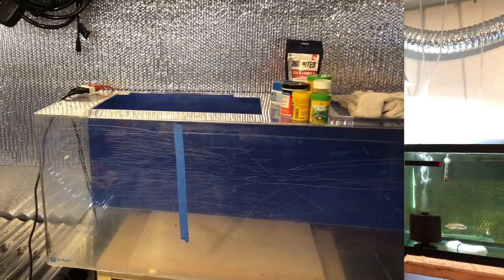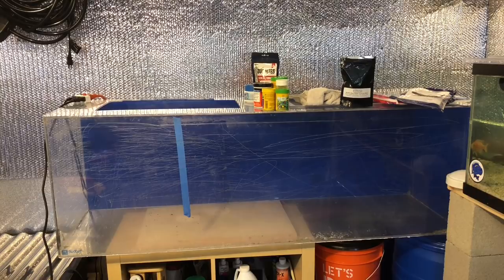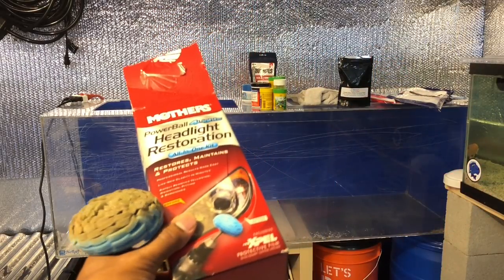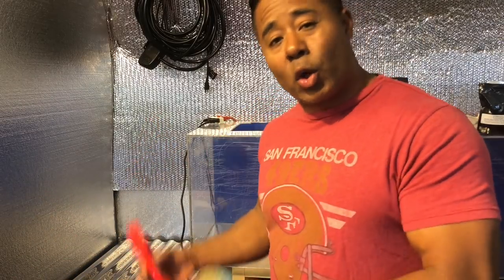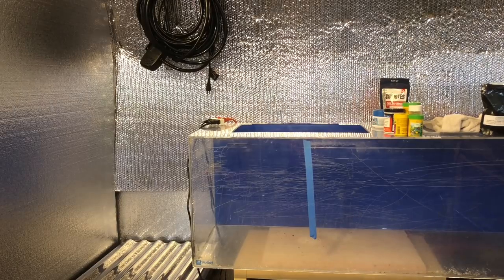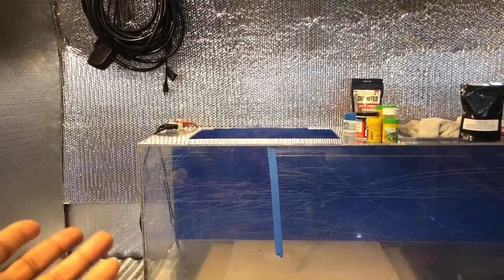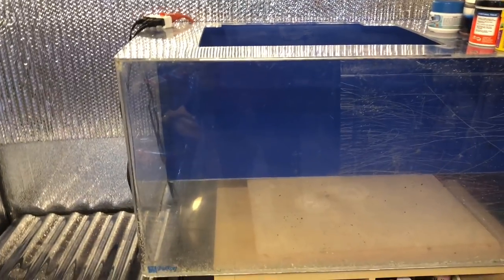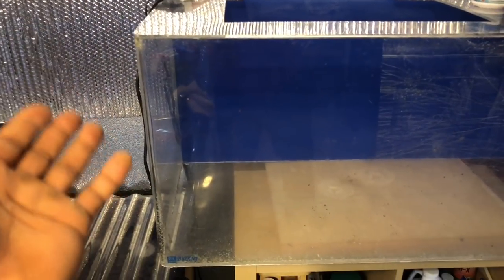Removing Scratches from Acrylic Aquarium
I received a 90 gallon acrylic aquarium for free. Unfortunately, it was badly scratched. I decided to try an unconventional way to polish and remove the scratches from the acrylic aquarium.

New Videos Twice Per Week (Wednesdays & Sundays)!